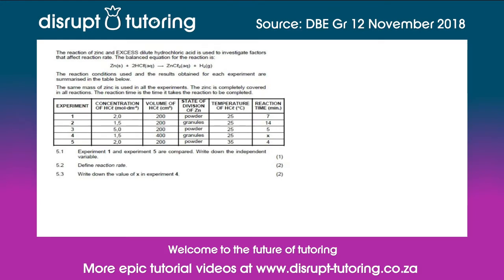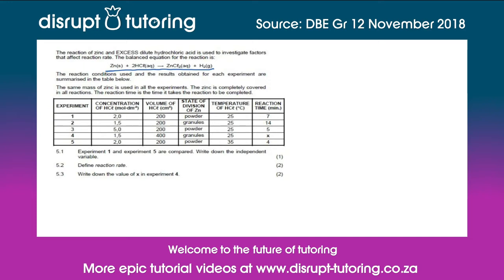#823 The factors affecting reaction rates